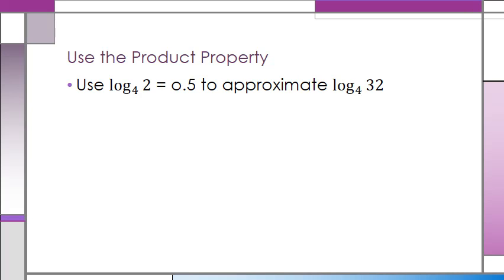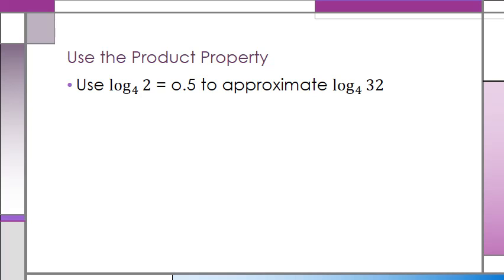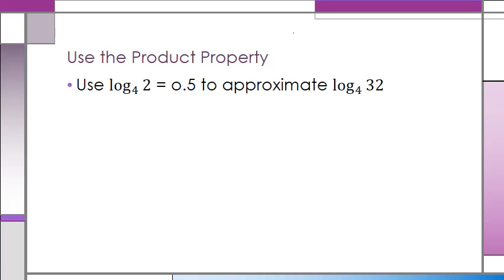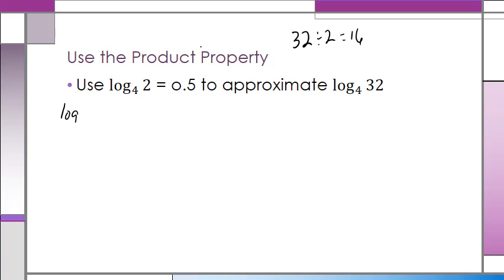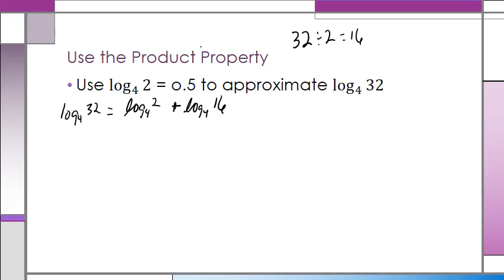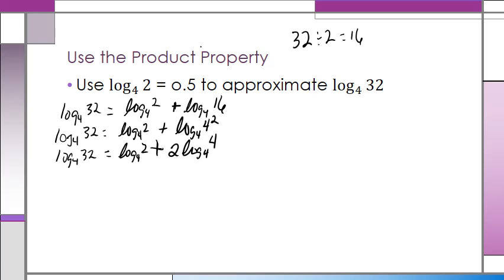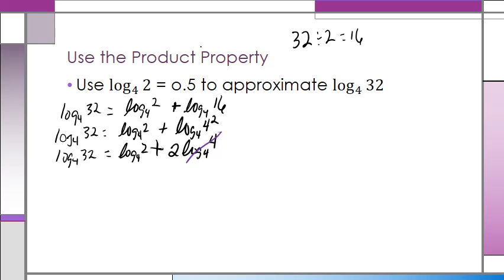Use the Product Property